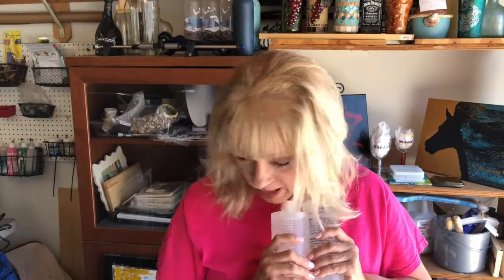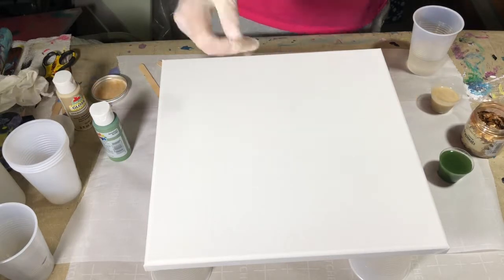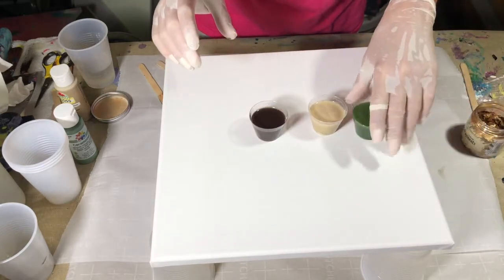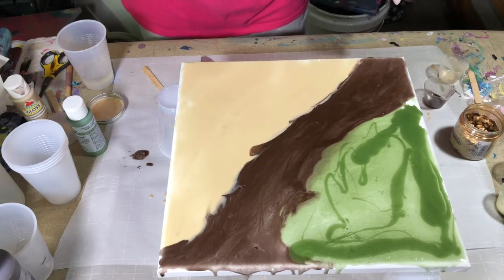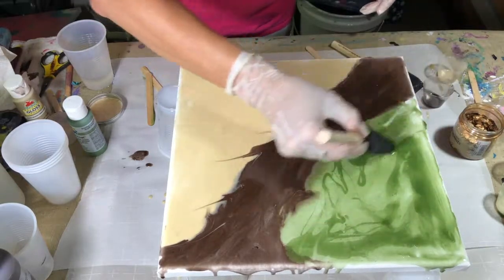Let's Pour Some Resin!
Ya'll know I love resin! The random colors I chose - I absolutely loved. As a reminder - please read the directions for the resin you use. Resin is fun and I don't want to scare anyone from using it - but read the instructions and use caution. Protect your surfaces. The glass like finish that resin give to your artwork is so beautiful.

Kathy